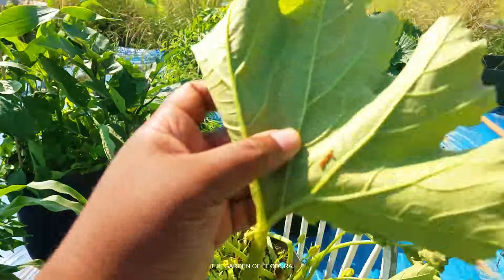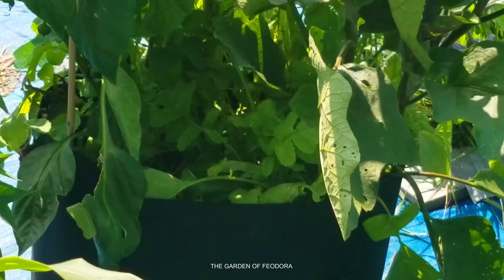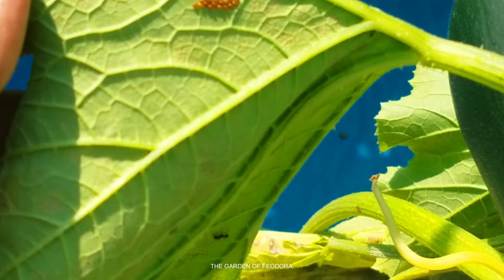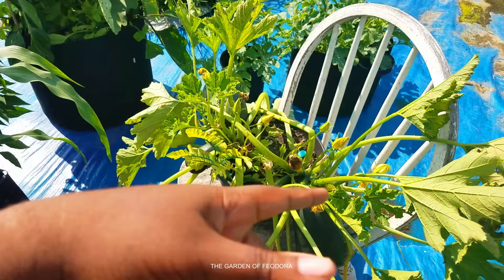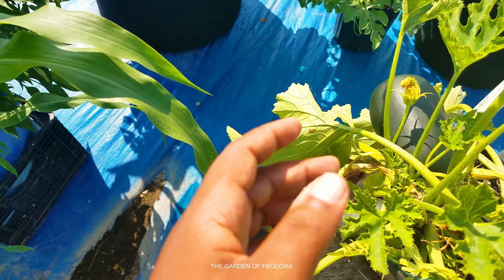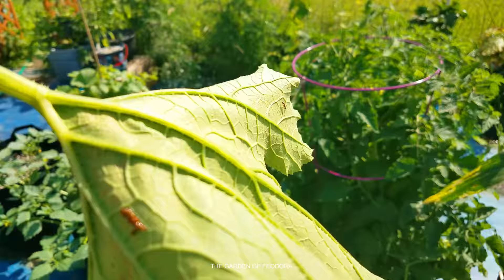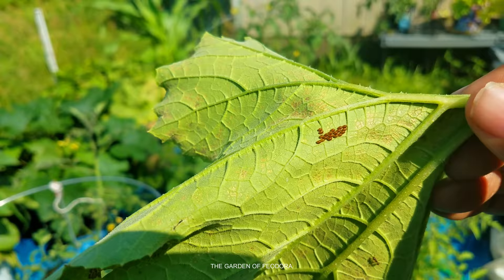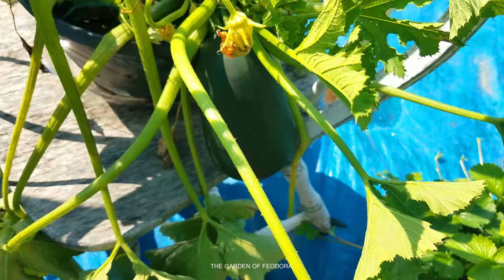How to NATURALLY get rid of SQUASH BUG EGGS: THE GARDEN OF FEODORA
how to get rid of squash bug eggs on your zucchini plant, or cucumber or squash plant. The natural way.

Filmed with: Samsung Galaxy S7 Egde.